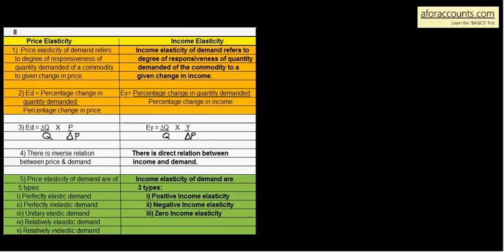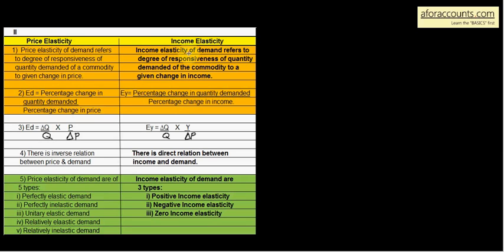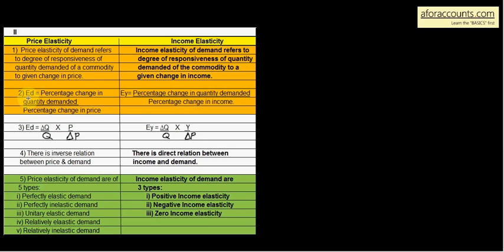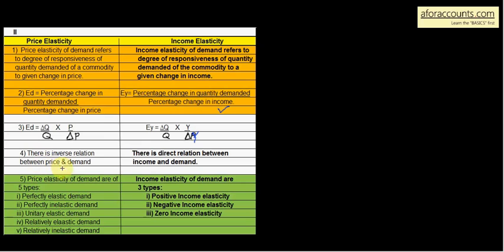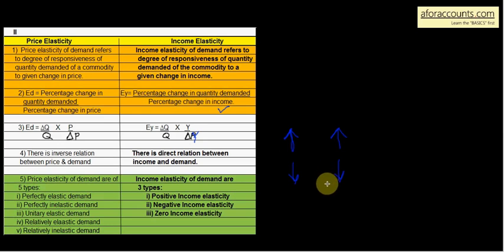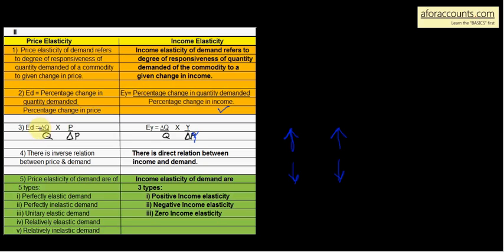3b46 - Elasticity of demand - Distinguish Between : Part 2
Elasticity of demand - by AforAccounts.com